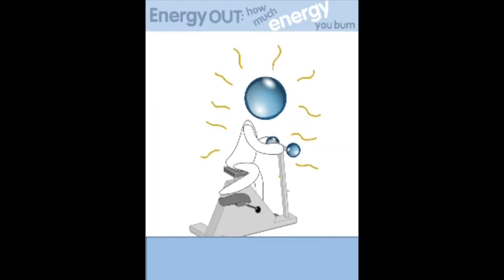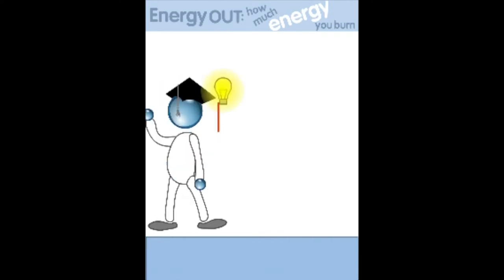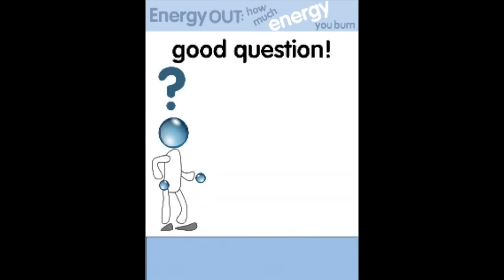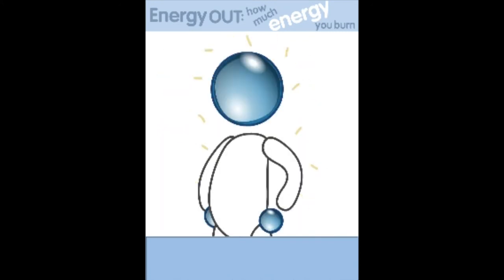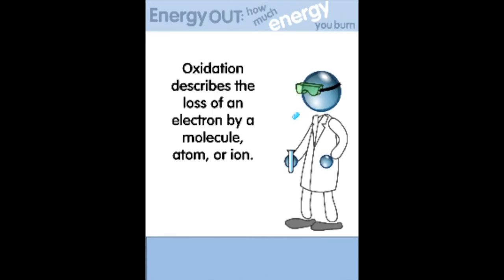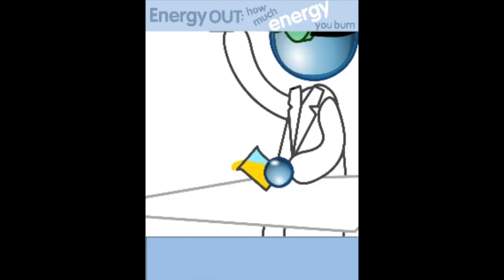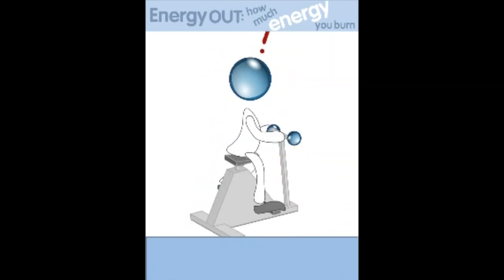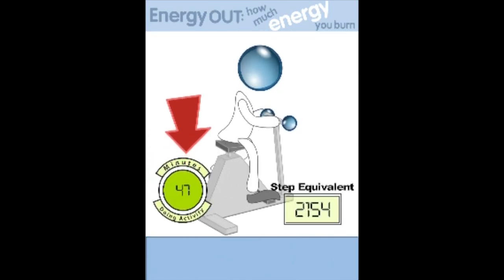Energy Out: How Much Energy You Burn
Join Skippy as he learns how one's energy output is calculated in a metabolic chamber and understands how much movement is needed to burn off consumed calories. This animation is part of the Eat, Move, Learn series.

Created by NMSU Innovative Media Research & Extension. This project was supported by the National Research Initiative (NRI) of the USDA Cooperative State Research, Education and Extension Service, grant number 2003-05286 awarded to Purdue University, Principal Investigator, Carol J Boushey, PhD, RD. NMSU is an equal opportunity/affirmative action employer and educator.